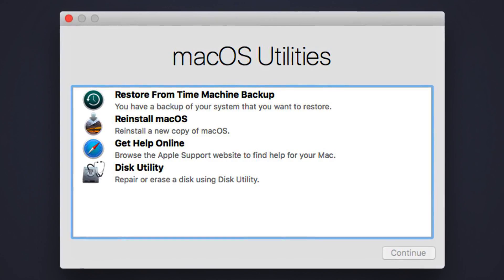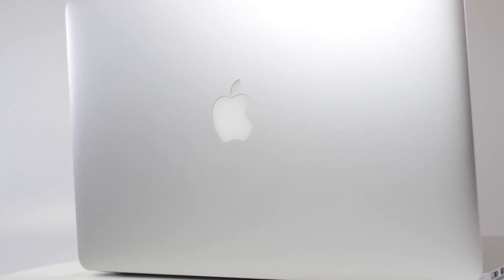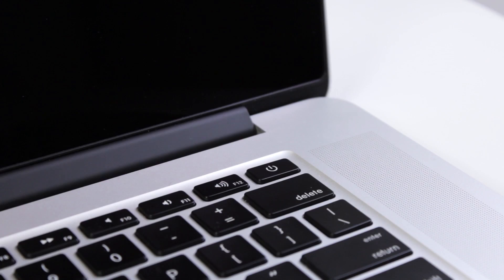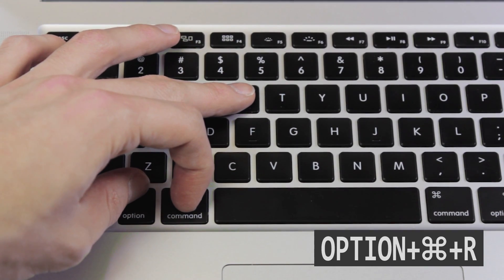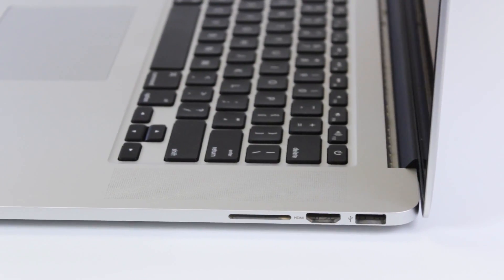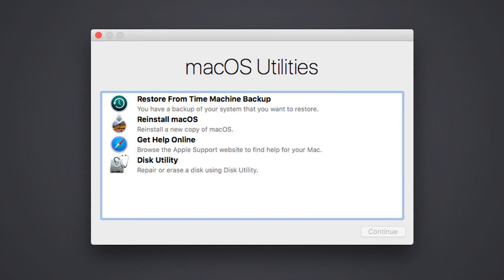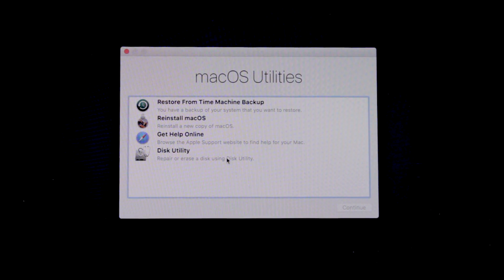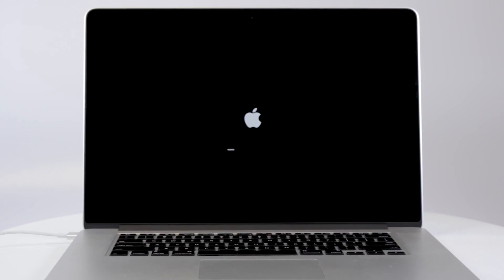How to Install, Reinstall, or Restore macOS Using Internet Recovery | A Comprehensive Guide 🔧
Are you having issues with your Mac operating system and need to reinstall it? In this video, we walk you through how to install, reinstall, or restore macOS using Apple's Internet Recovery feature.

to buy a refurbished MacBook Pro, Air, and Mac Mini at affordable prices. Check out our Apple Serial Number Lookup tool to find all the information about your Mac Looking to sell your Mac?

In this guide, we cover the 3 different ways you can reinstall macOS:
1️⃣ Command (⌘)-R - Reinstall the latest macOS that was installed on your Mac (recommended).
2️⃣ Option-⌘-R - Upgrade to the latest macOS that is compatible with your Mac.
3️⃣ Shift-Option-⌘-R - Reinstall the macOS that came with your Mac, or the closest version still available.

Follow our step-by-step tutorial to reinstall macOS using Internet Recovery and restore your Mac to its former glory.